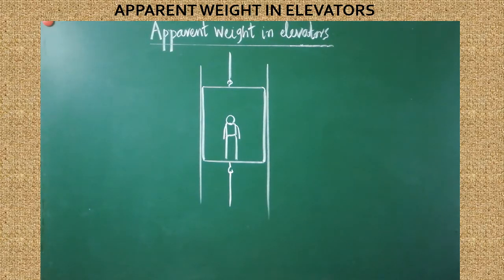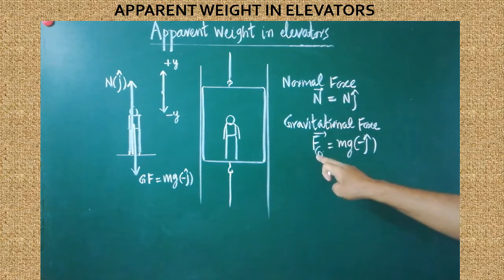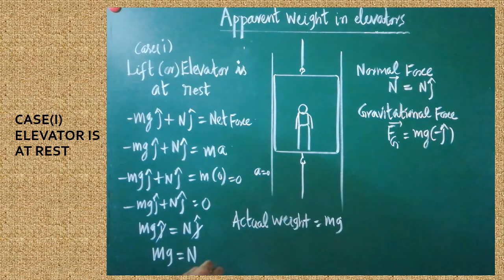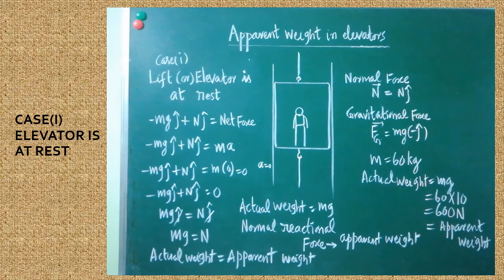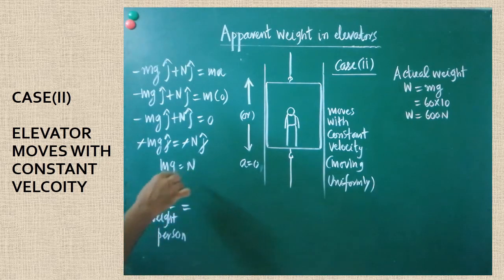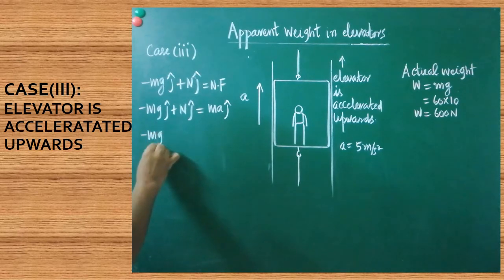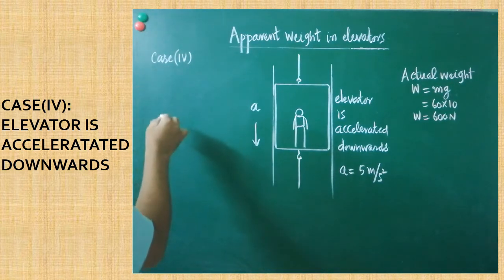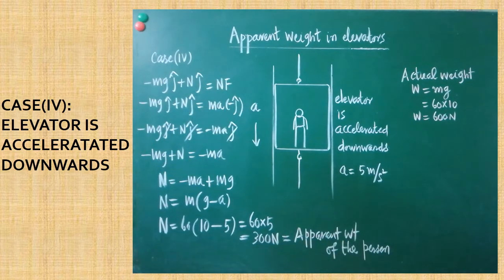APPARENT WEIGHT IN ELEVATORS